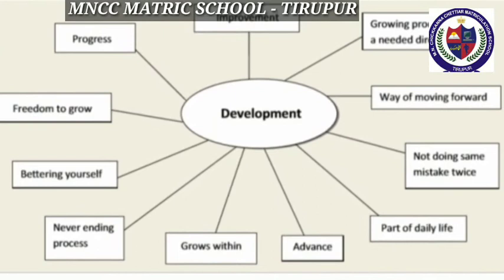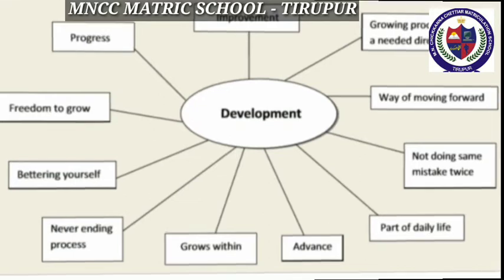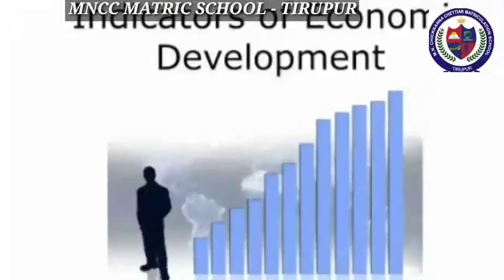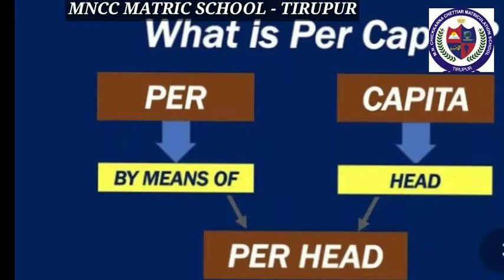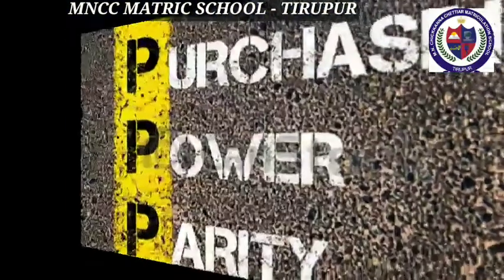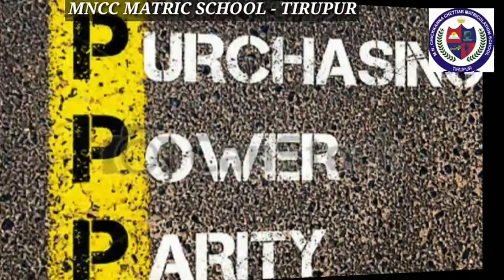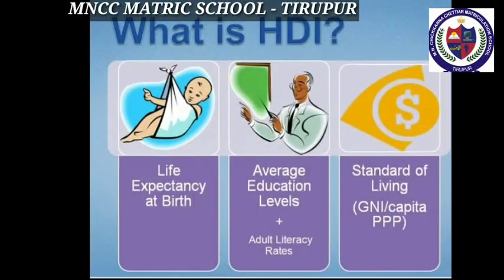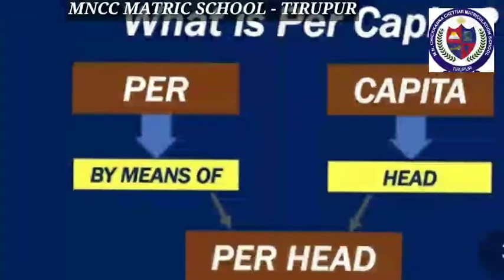IX -STD SOCIAL ECONOMICS LESSON - 1 UNDERSTANDING DEVELOPMENT PERSPECTIVES, MEASUREMENT ..........